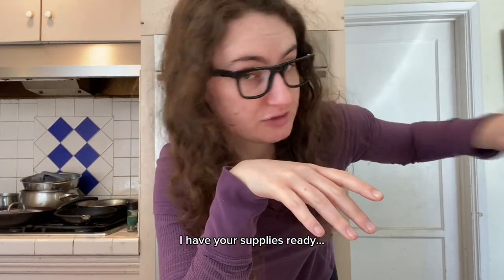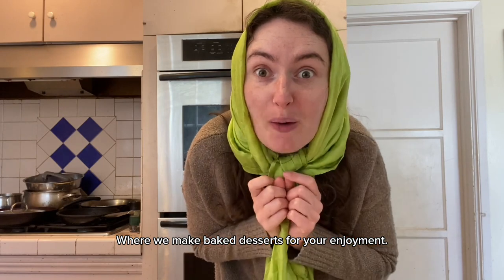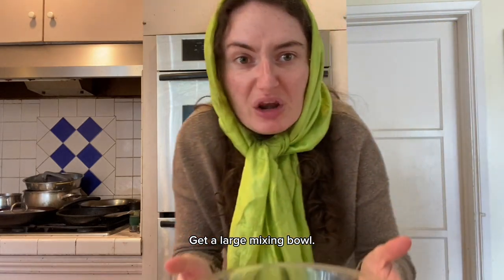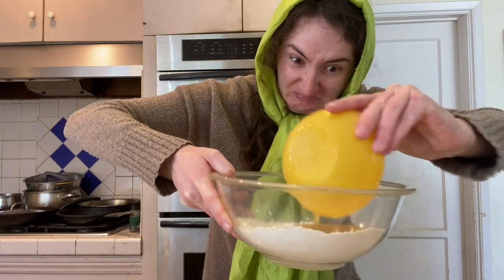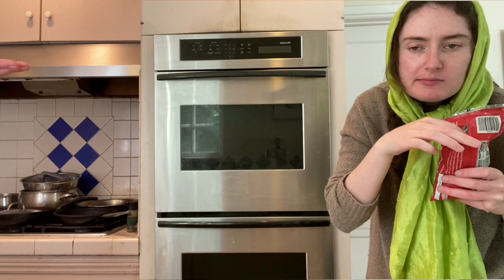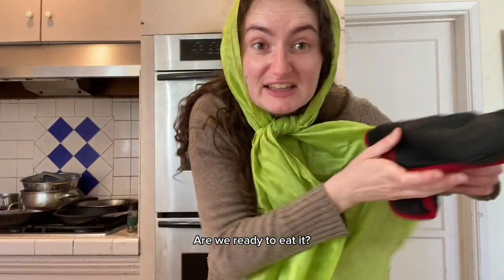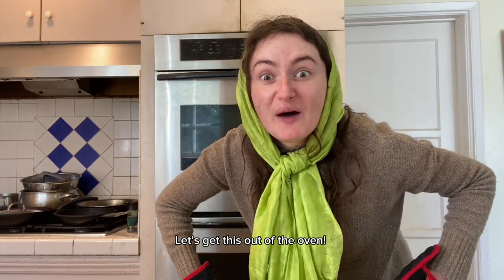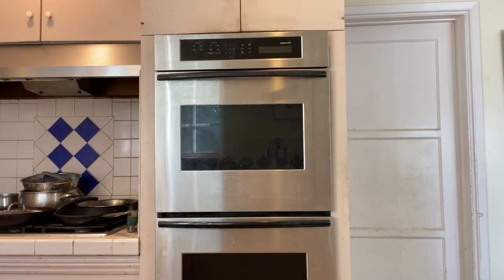BABUSHKA AND BILLIE | Episode 7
Babushka bakes some mandel bread (or the Yiddish way... MANDELBROT!).

Stream new episodes of BABUSHKA AND BILLIE on PJFM's TikTok, YouTube, and Digital App.